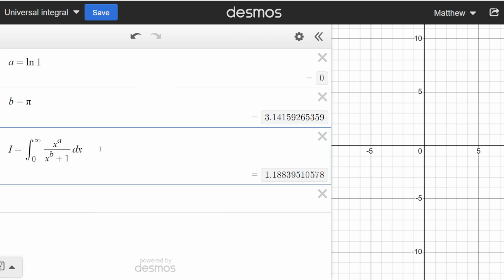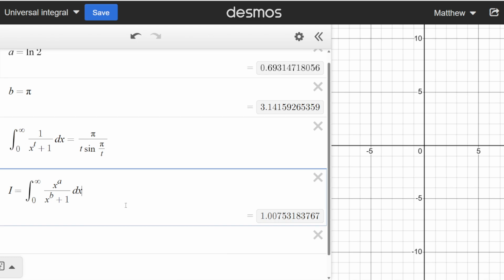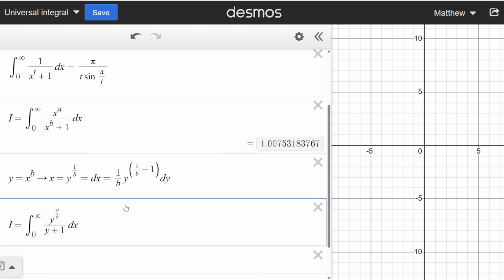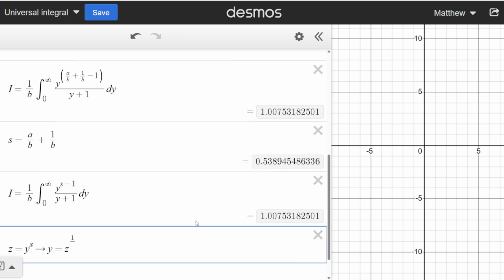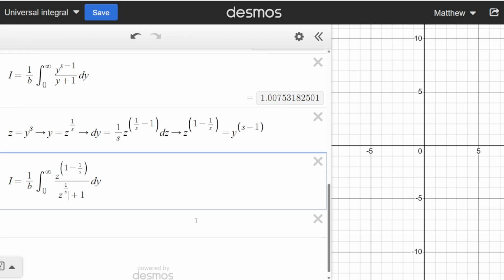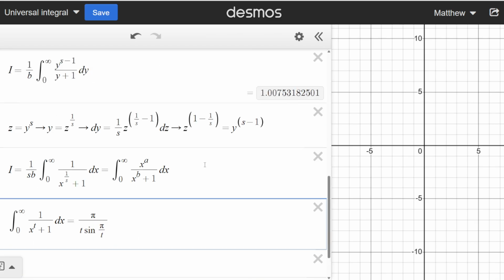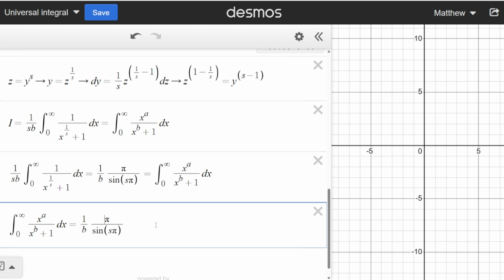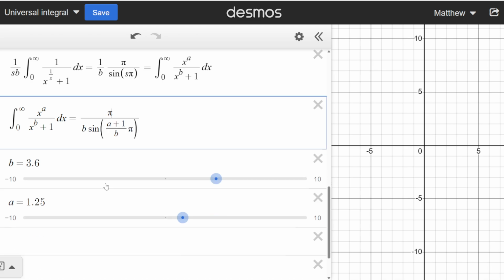Universal Mellin–Barnes Integral Formula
Deriving a universal formula for Mellin–Barnes type integrals.